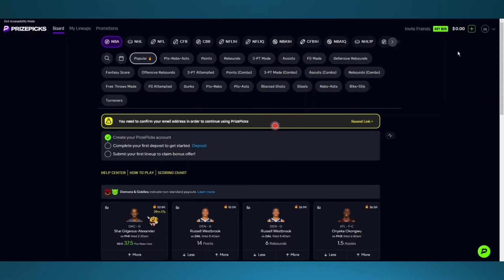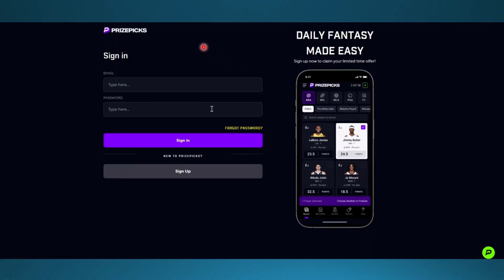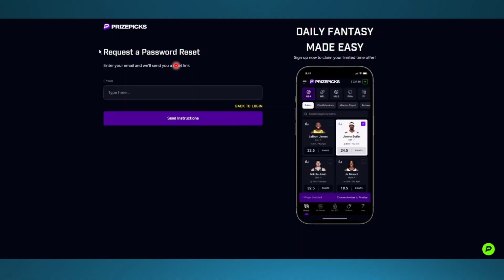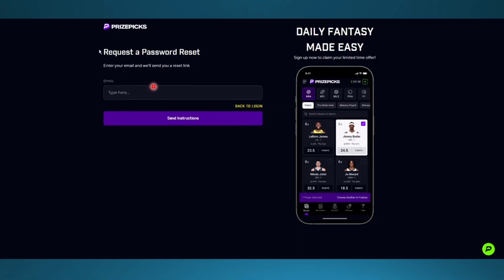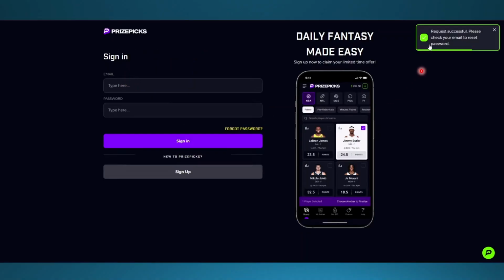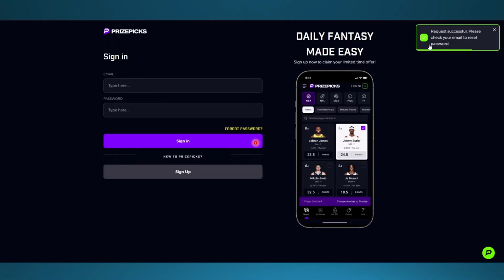How To Change Your PrizePicks Password (Step-by-Step Tutorial)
Want to keep your PrizePicks account secure? In this tutorial, we’ll show you how to change your PrizePicks password, step by step — perfect for beginners looking to protect their account.

What You’ll Learn:
✅ How to access your account settings on PrizePicks
✅ How to update your password safely
✅ Tips to create a strong and secure password

Watch till the end to update your PrizePicks password and keep your account safe!